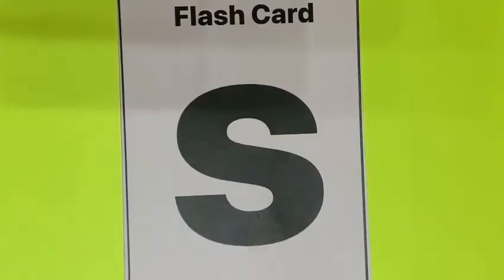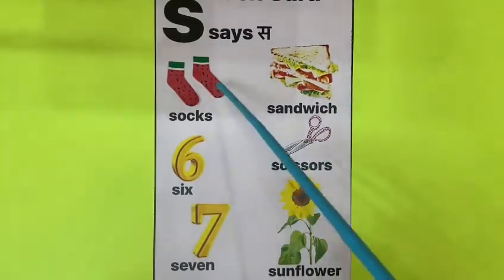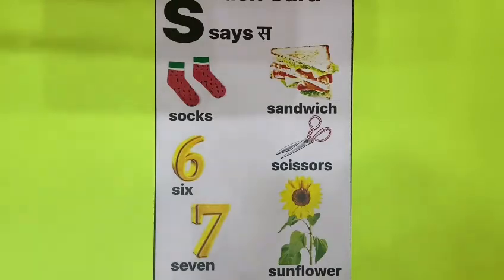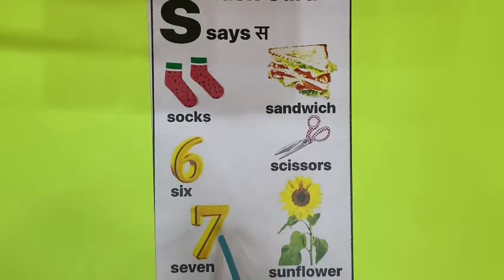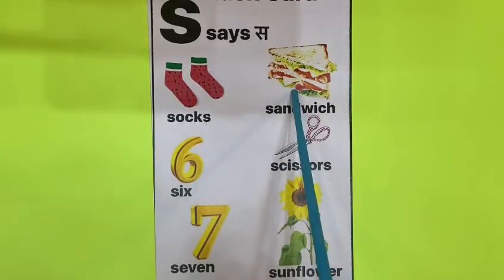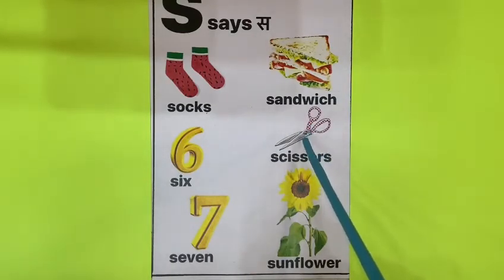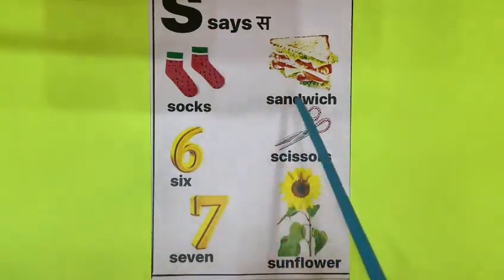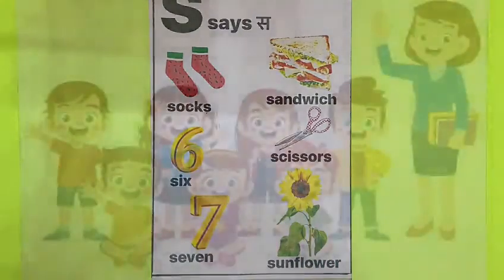30 November 2020